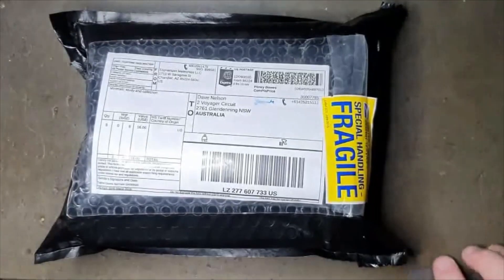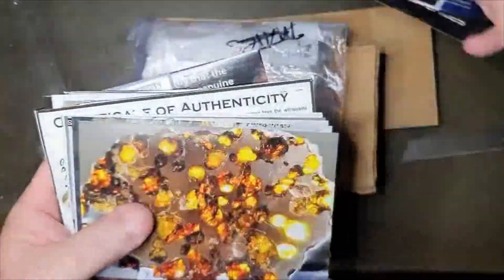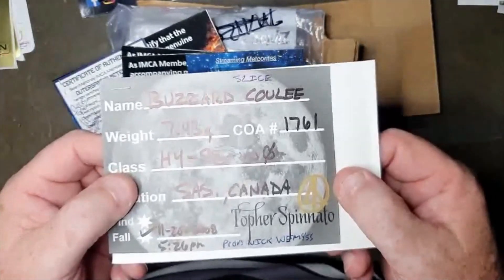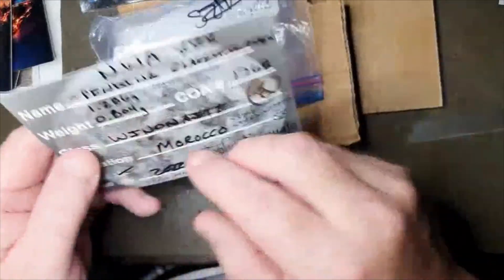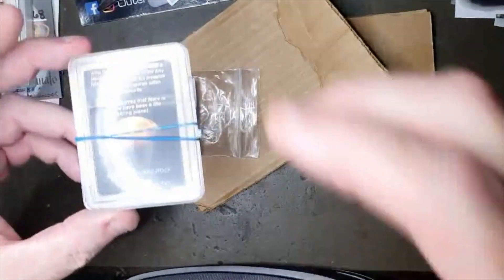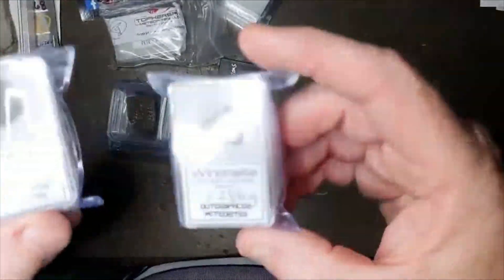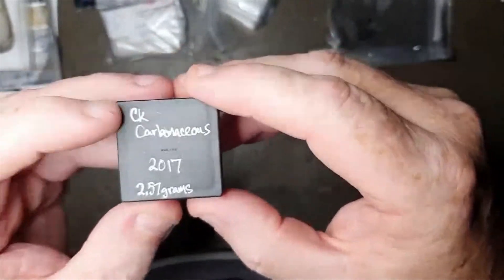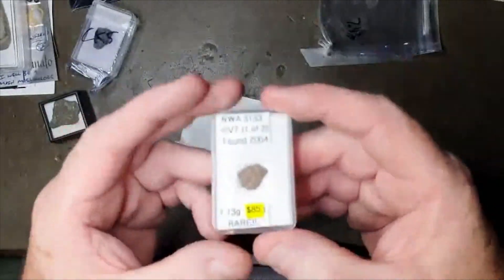Meteorite Box Opening! Collecting Buying Meteorites: Howardite, Carbonaceous Chondrite, & Winonaite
Another Great Package opening video! This one is by David Nelson in Australia. Included were: NWA 3133 CV7  1.13g, Tarda strewn field sand -gift, NWA 998 Mars micros, NWA 12925  CK5 4.452g, NWA Howardite  37.78g, NWA CK  2.57g, and a new and very rare Winonaite (currently under classification) that has both low-metal and high-metal content in the same meteorite. Maybe a new class!

Thanks so much for doing a box (envelope?) opening video my friend.

I would love to sell you your first meteorite or help expand your collection!!

I am Topher Spinnato, owner of Topherspin Meteorites LLC. I am an internationally trusted meteorite importer, collector, and dealer. I am a proud member of the International Meteorite Collector's Association (IMCA #6236) and currently sit on the Board of Directors of the Meteorite Club (worldwide).